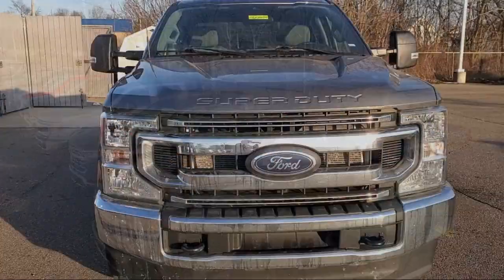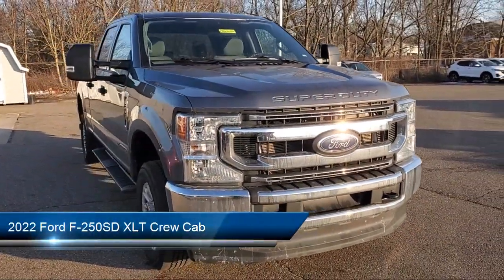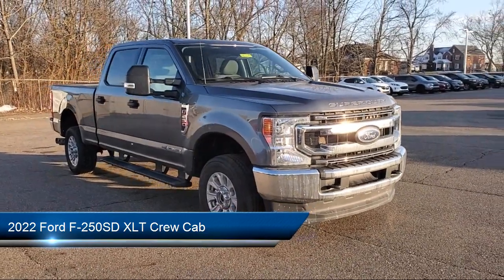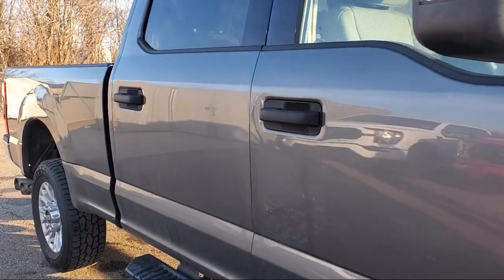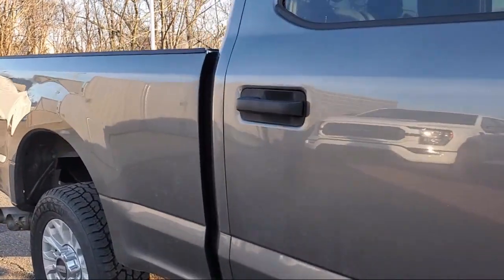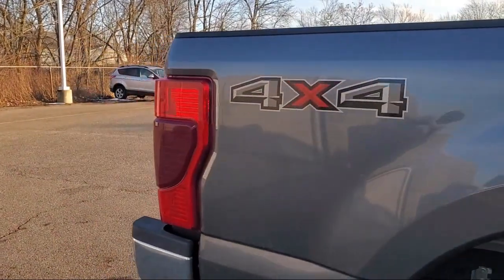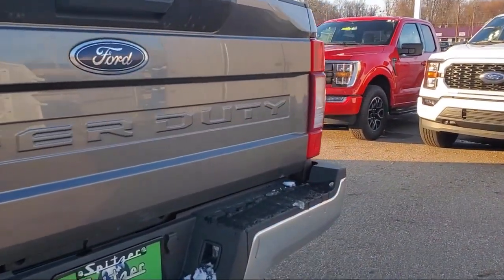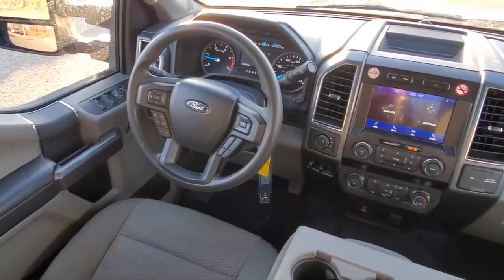2022 Ford F-250SD XLT Crew Cab Hartville Uniontown Kent Canton Akron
2022 Ford F-250SD XLT Crew Cab Stock Number: C16108HVRX Vin:1FT7W2BT5NEF06238.

Spitzer Ford Hartville is proudly serving our friends and neighbors in Hartville, Uniontown, Kent, Canton, and Akron. or give us a call at for more information about this or any of our other vehicles.
Spitzer Ford Hartville
543 West Maple Street
Hartville, OH 44632